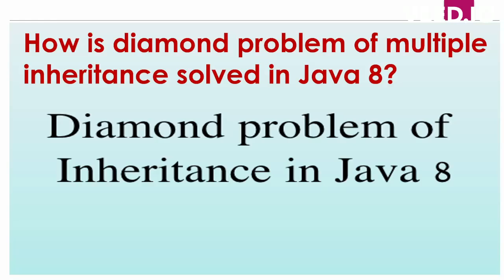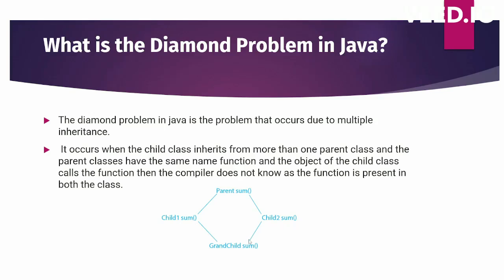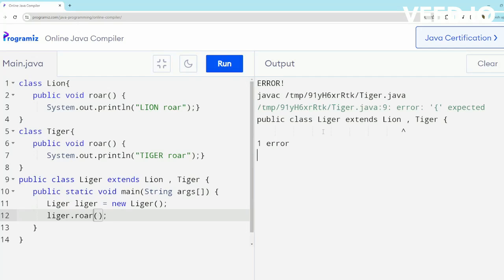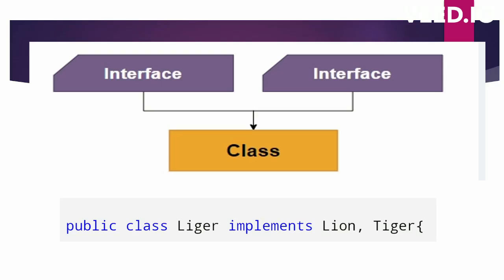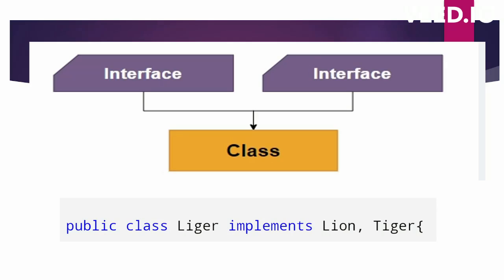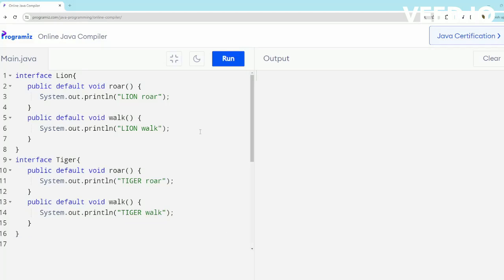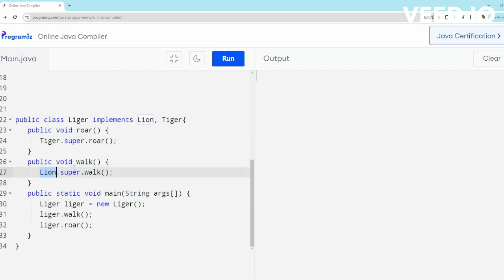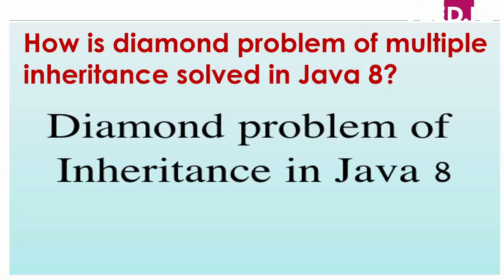Java Interview question | What is Diamond problem of multiple Inheritance | Explained in 3 mins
Are you preparing for a job interview as a Java developer?

Find my Java Interviews TOPMATE BEST SELLER e-book, "Cracking theJava Interviews with Sumit",

/interviewswithsumit/1199866

I genuinely believe the questions carefully
curated in this book are highly relevant
and have a strong chance of being asked
in Java interviews in 2024.

The diamond problem in java is the problem that occurs due to multiple inheritance.
 It occurs when the child class inherits from more than one parent class and the parent classes have the same name function and the object of the child class calls the function then the compiler does not know as the function is present in both the class